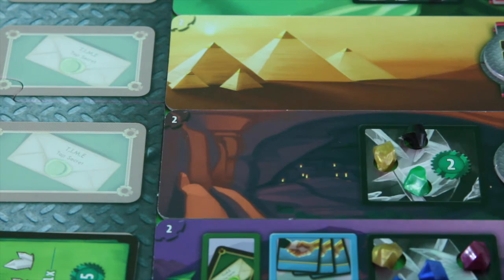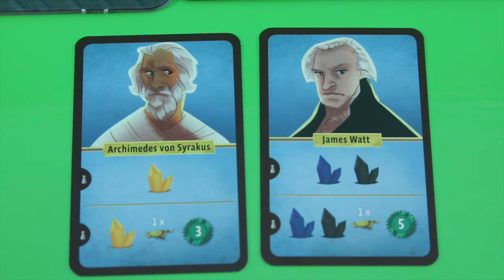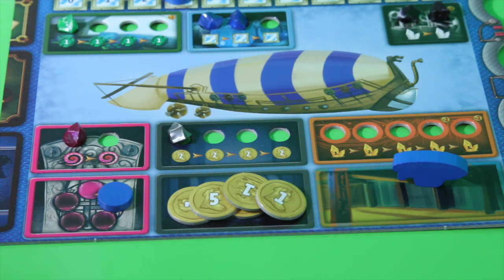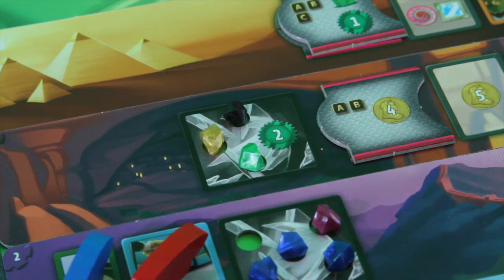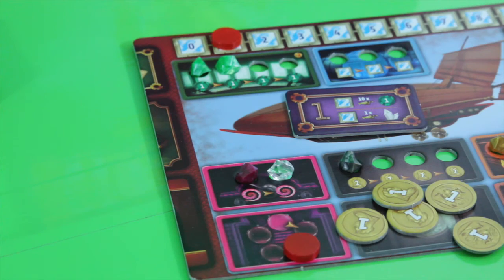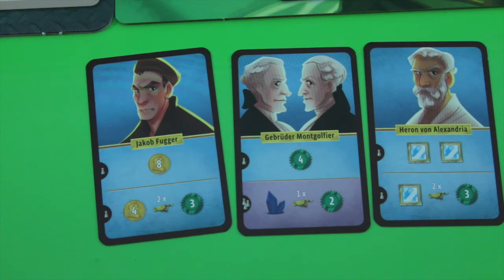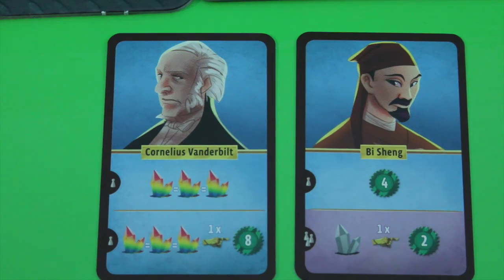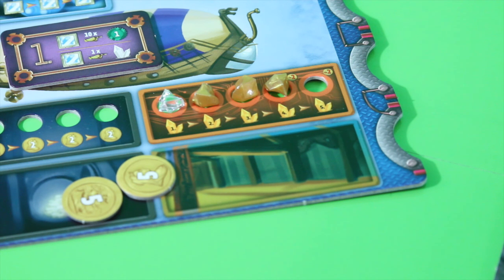jPlay walks through Steam Time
In this video I walk you through some actual rounds of "Steam Time" by Rüdiger Dorn, published by KOSMOS.